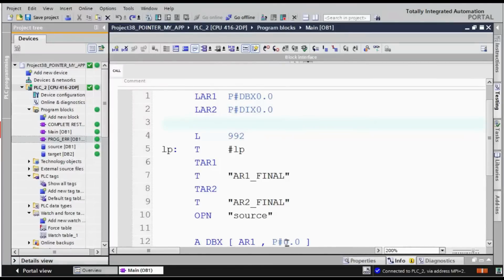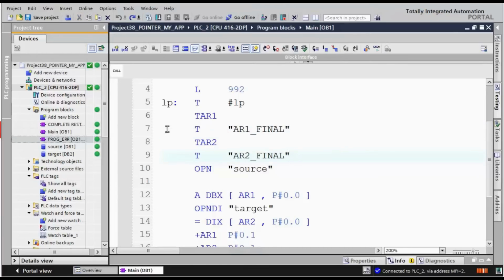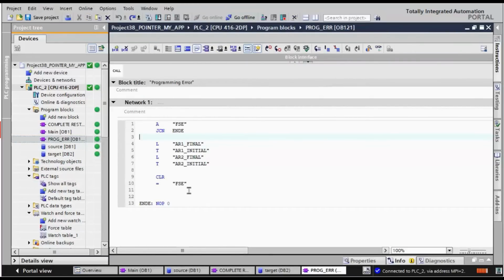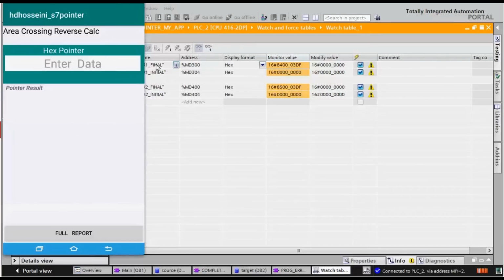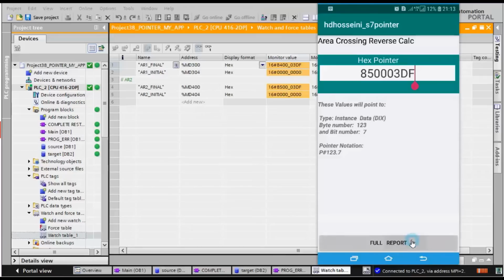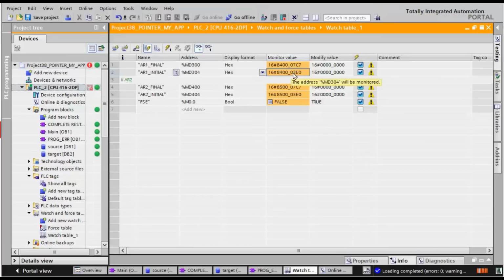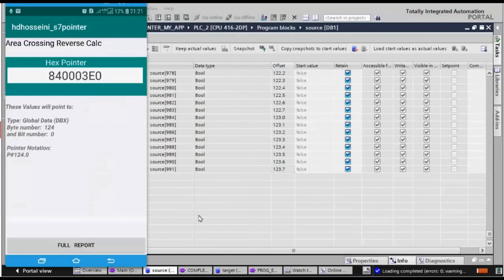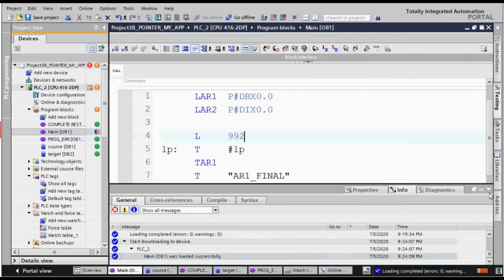S7 Pointer android App for SIEMENS S7 PLC | TIA Portal | STEP 7 | S7-400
S7 Pointer android App  to guide use to solve pointer errors in SIEMENS PLCs. Pointer is source of many troubles for newcomers in SIEMENS technologies . In this video , you will see how this app can help you to trace non-existing areas in a loop.An error that will happen in less than a CPU cycle time can be found and analyzed for the solution.

It is a great tool for learning S7 Pointer for SIEMENS S7 PLC series.This package supports:

1-Area pointer
2-DB Pointer
3-ANY pointer
4-Pointer addition and subtraction
5-Tutorial and sample programs.